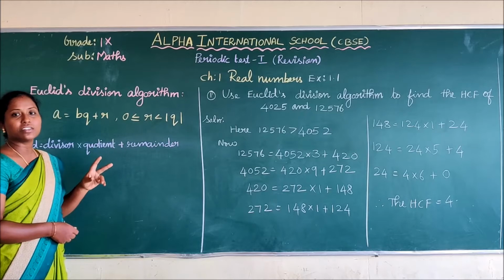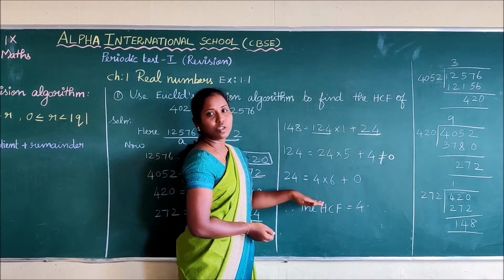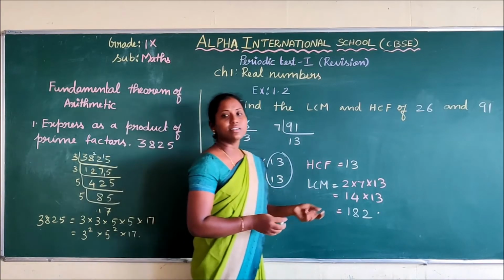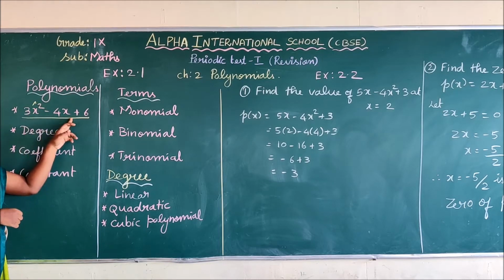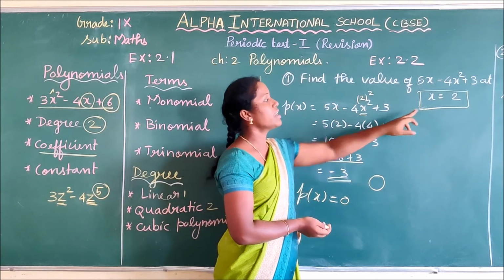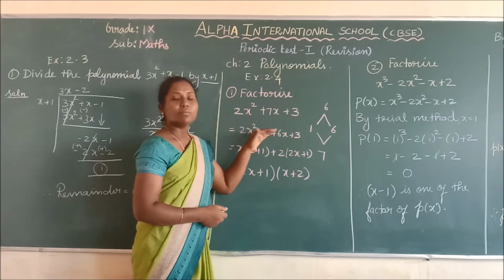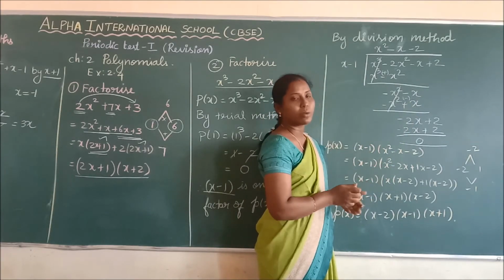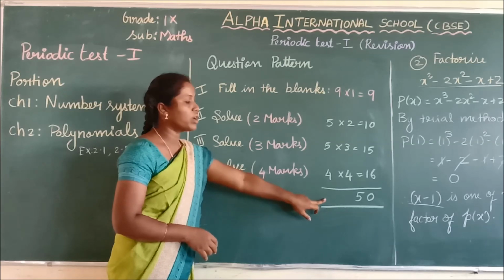CBSE Class 9 Maths Periodic Test 1 Revision